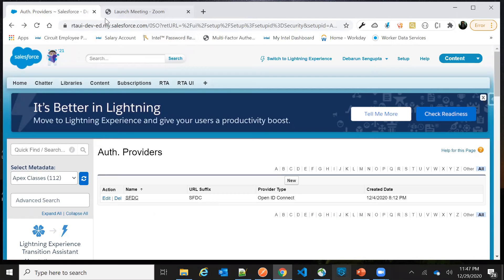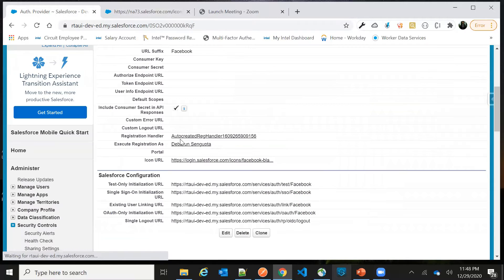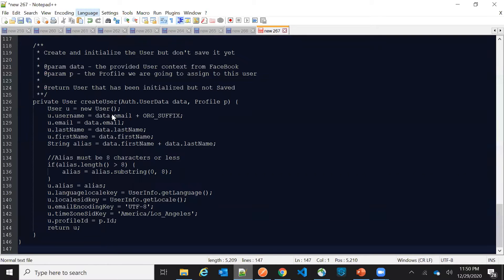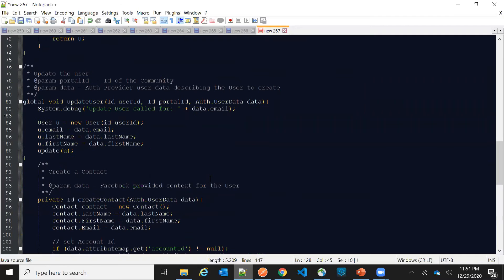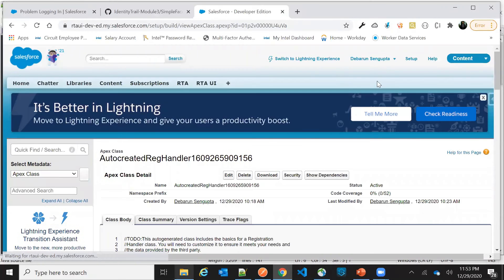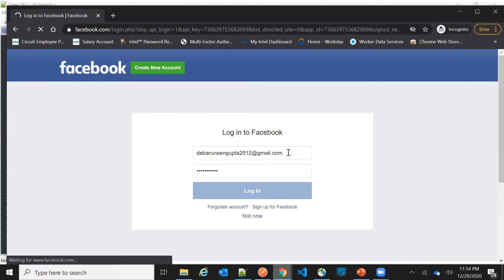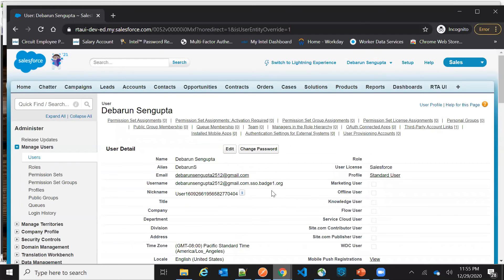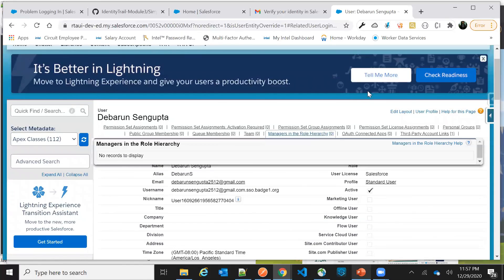Social Sign on in Salesforce | SSO with Facebook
Social Sign on in Salesforce